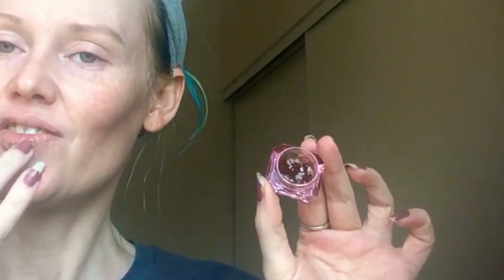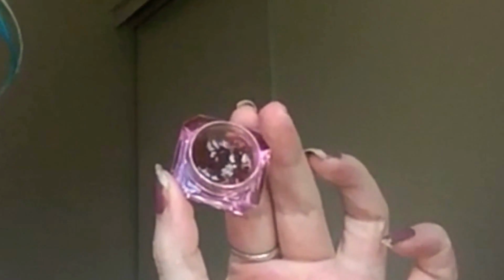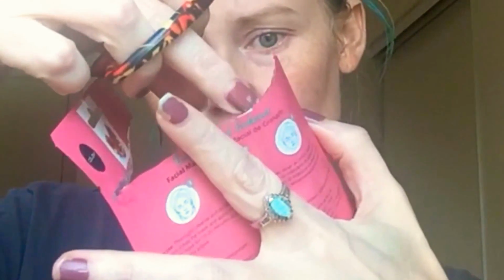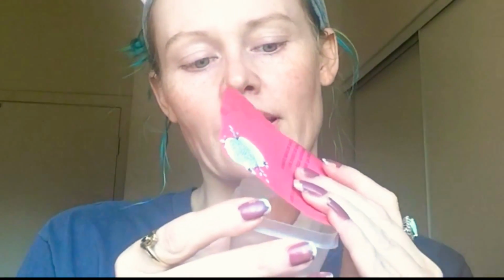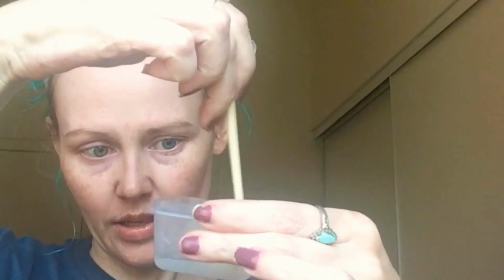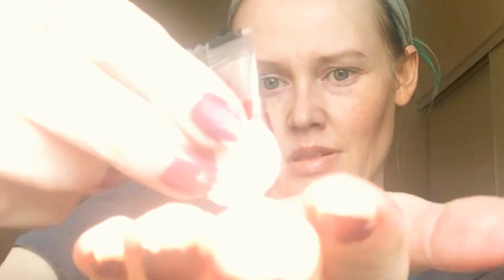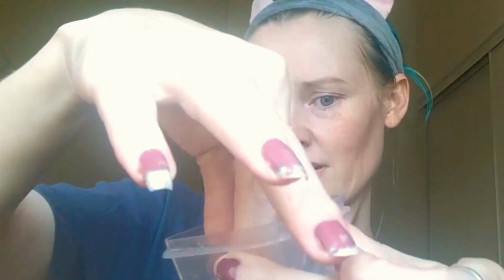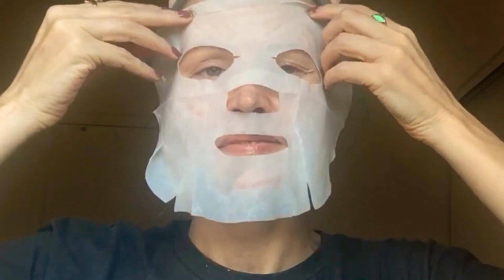Celavi Pomegranate Sheet Mask - DIY With Compressed Sheet Mask?!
💋I use sheet masks a few times a week, and I finally figured out the best way for me to keep from wasting my face mask goo!

Mentioned in video:
When I copied this link for you guys, it was $7.99 for 100. I think I paid less, so shop for deals!  BFlowerYan 100 pcs Skin Face Care DIY...

💋Hi honeys! If you love coffee, cats, or cosmetics, then we will get along swimmingly. Please leave a comment about videos you’d like me to film, if you know of any products I should demo or review, or if you see me do something you would do differently. Muah!